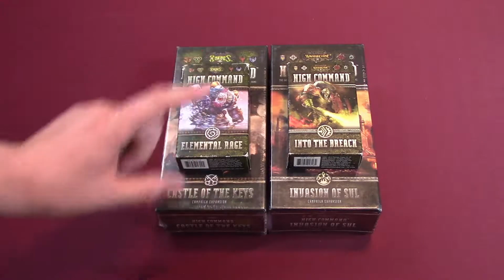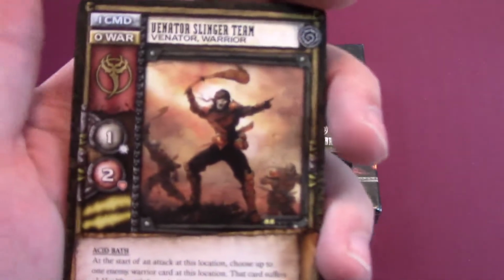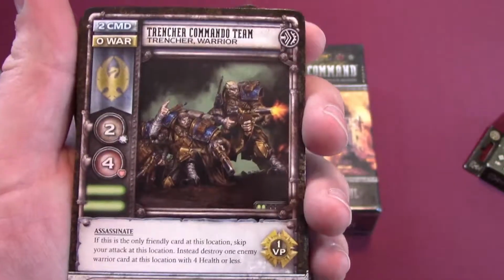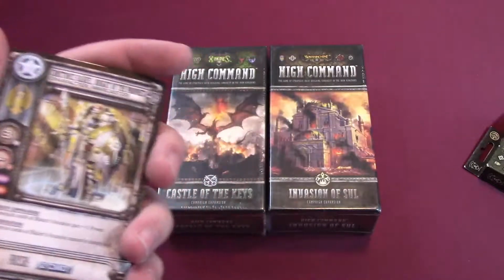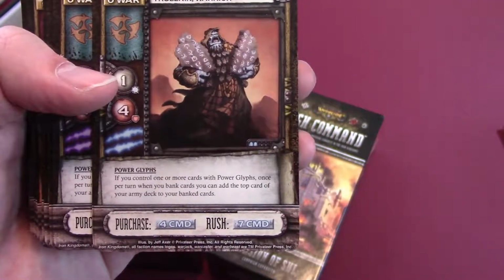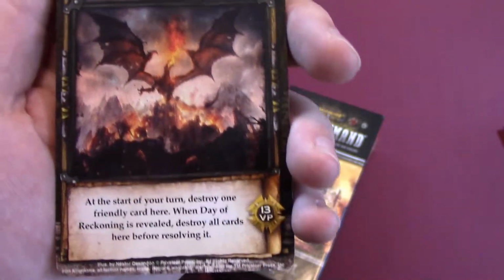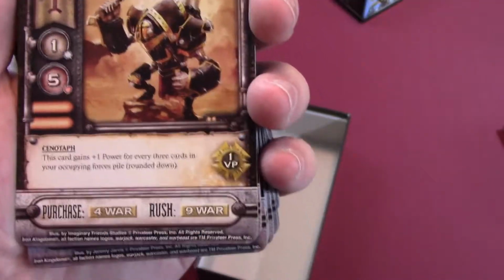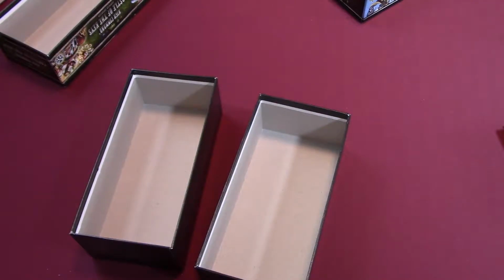Strategywizard Unboxes the Campaign Expansions to Warmachine & Hordes High Command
Strategywizard unboxes several expansions to Hordes and Warmachine High Command (Castle of the Keys, Invasion of Sul, Elemental Rage, & Into the Breach), published by Privateer Press.